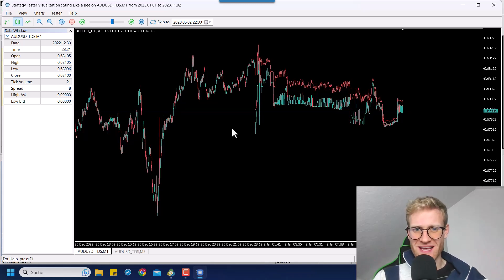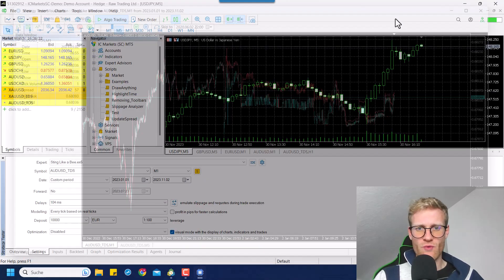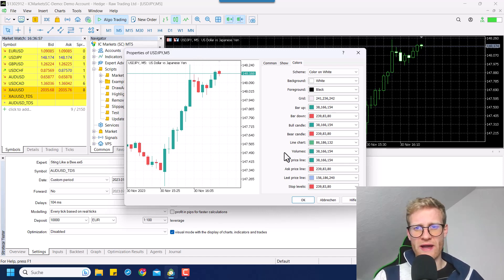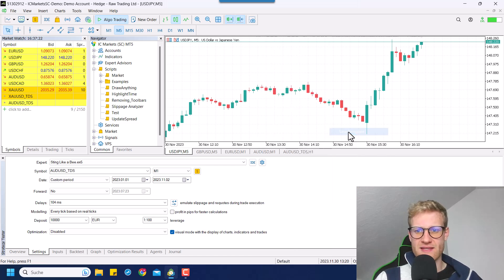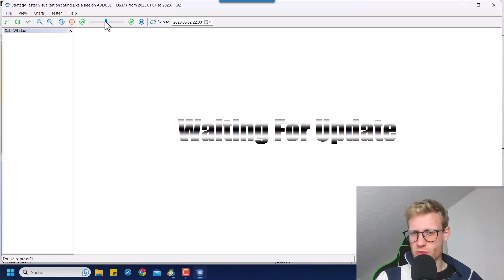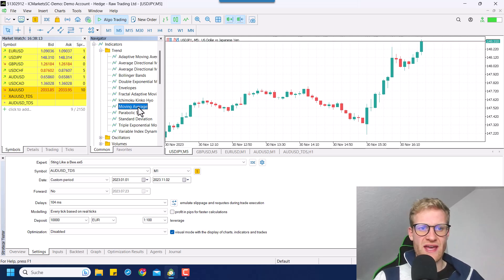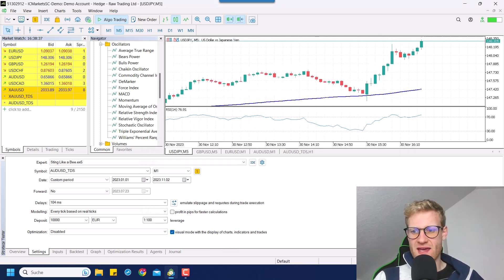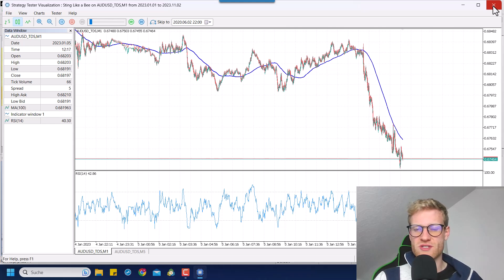Use this Trick to set a Chart Template for your MT5 Tester